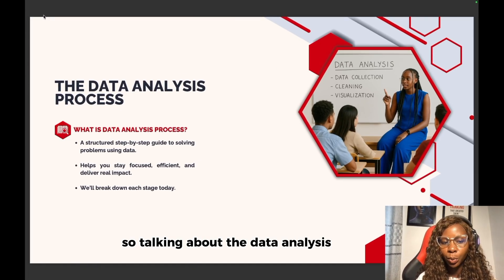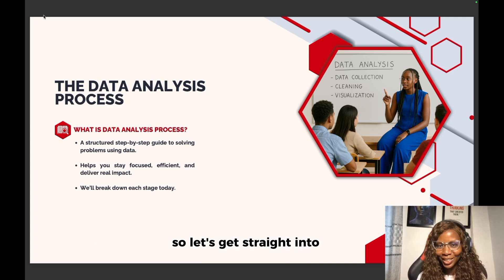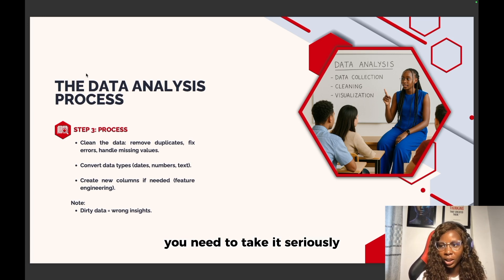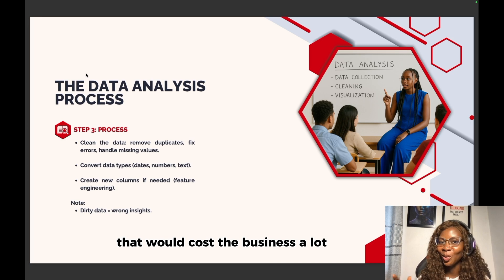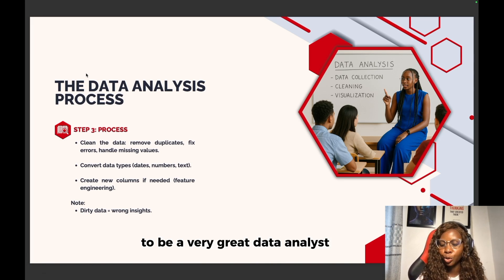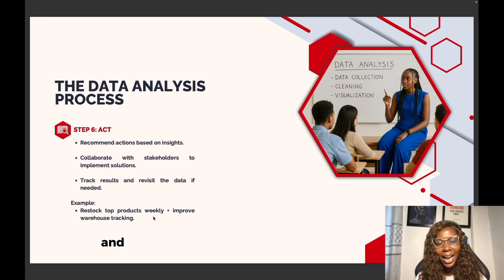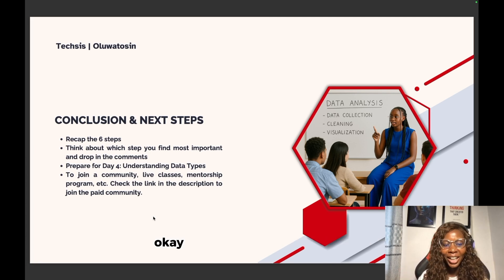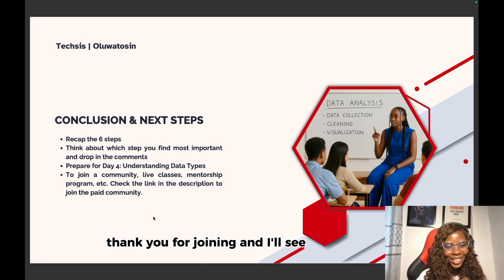Day 3: Data Analysis Process Explained | 6 Key Steps Every Analyst Must Know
Welcome to Day 3 of the 90 Days Data Analytics Challenge!

In this video, we break down the Data Analysis Process, the step-by-step guide that every data analyst follows to make data-driven decisions.

Here’s what you’ll learn today:

What is the Data Analysis Process?
A deep dive into the 6 essential phases:
- Ask: Define the business problem or question
- Prepare: Gather and understand your data
- Process: Clean and organize your data
- Analyze: Explore and identify patterns/trends
- Share: Communicate insights through storytelling and visuals
- Act: Apply insights to make informed decisions
Real-life examples to help you connect theory to real-world practice

Task for Today:
- Recap the 6 steps we discussed
- Comment the step you find most important and why
- Get ready for Day 4, where we’ll discuss Understanding Data Types

0:00 Introduction
0:56 What is Data Analysis Process?
1:43 ASK, PREPARE, PROCESS, ANALYZE, SHARE, ACT
17:40 Conclusion